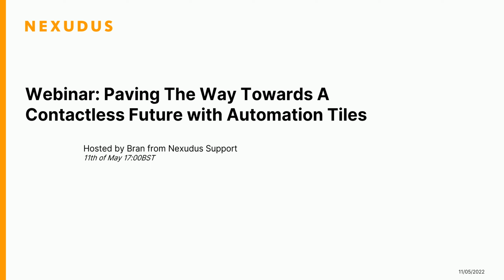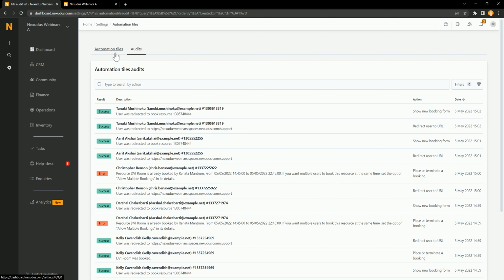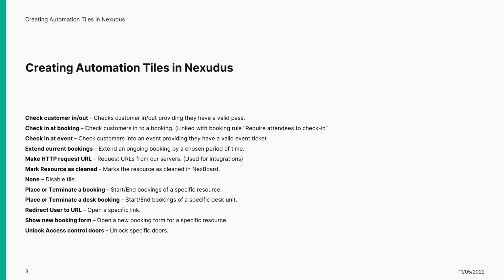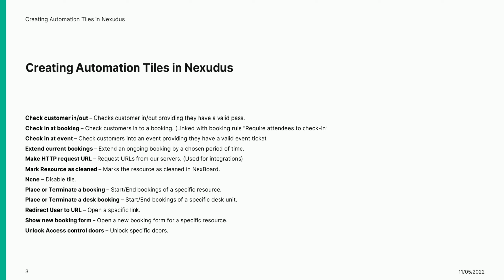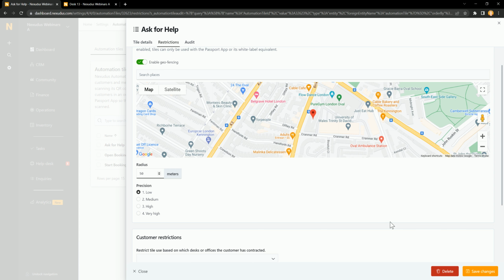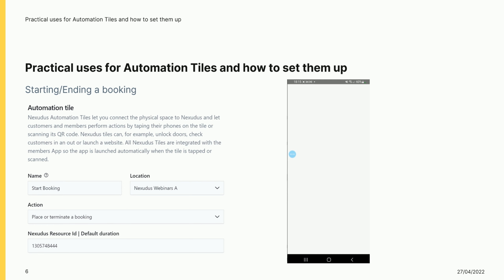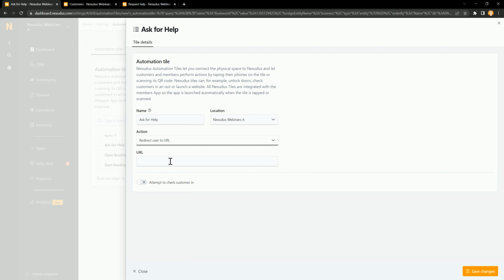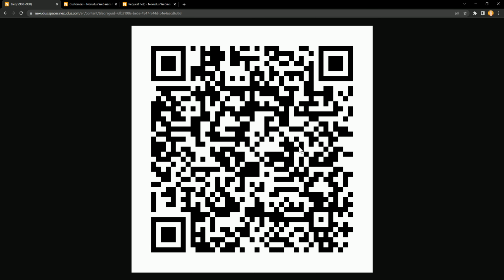Paving the way towards a contactless future with Automation Tiles | Nexudus COWORKING Webinar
This webinar provides a complete end-to-end walkthrough of everything you need to know about Nexudus tiles. From how to access them, setting them up in Nexudus, as well as walking you through some of the different use cases.